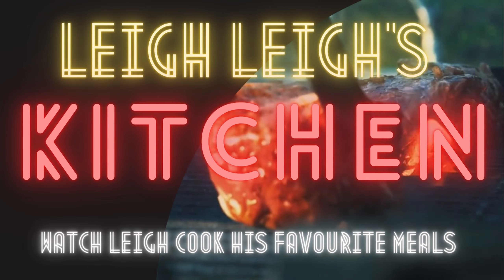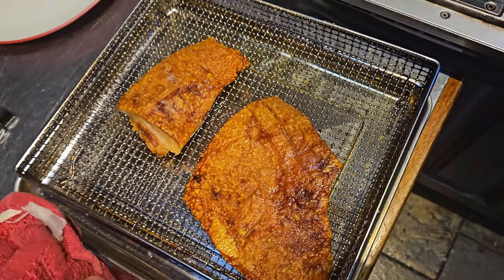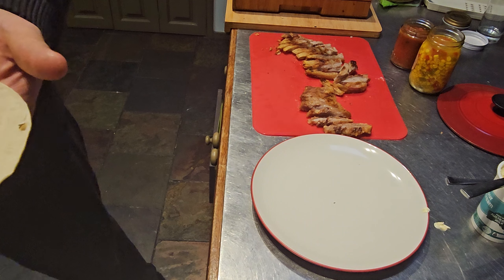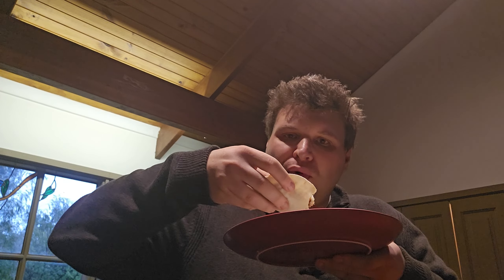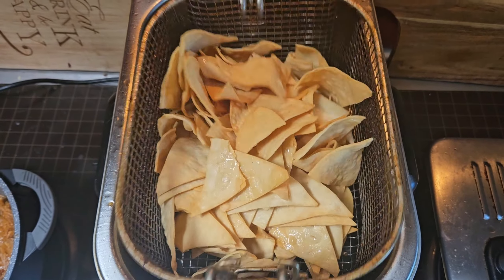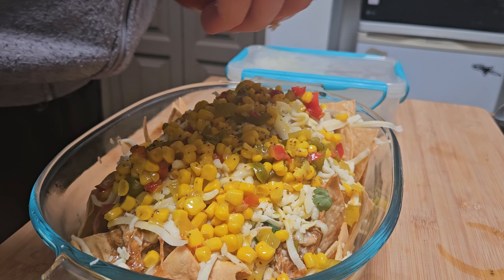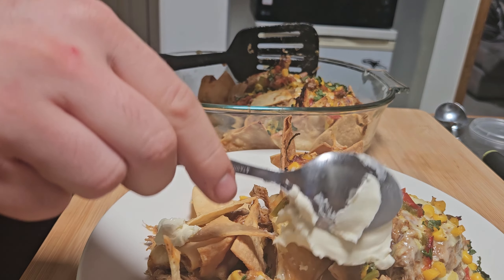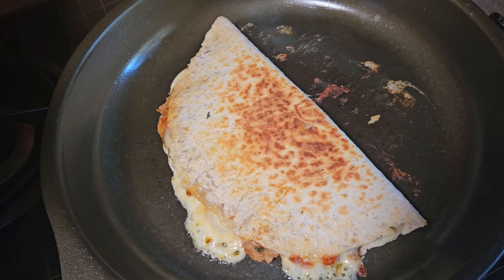Easy Mexican Inspired Pulled Pork: So Much Better Than Packaged Stuff!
While cooking dinner one night, I knew this recipe was going to turn out really good. So I recorded it! I made 3 Mexican inspired dinners!

I had already cooked the pulled pork at this stage. It was pretty easy:
1. Buy a rolled pork leg
2. Remove the netting and cut the skin off to make crackle
2. Cut pork in pieces and place in a dutch oven or pot
3. Add a bottle of Chipotle In Adobo Sauce, teaspoon of cumin and salt to taste
4. Cook for 2 hours or until it shreds easily
5. Bake the pork skin with oil and salt in a hot oven or air fryer until crispy

This made an amazing alternative to typical packaged Mexican meals

in this video i made:
Soft Tacos
Pulled Pork Nachos
Quesadillas